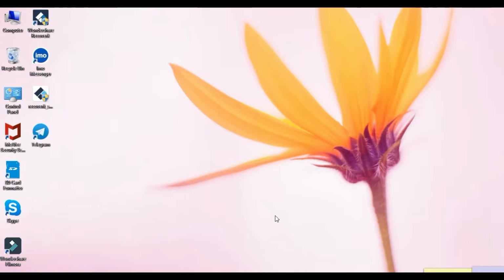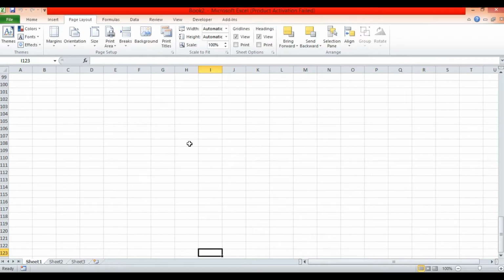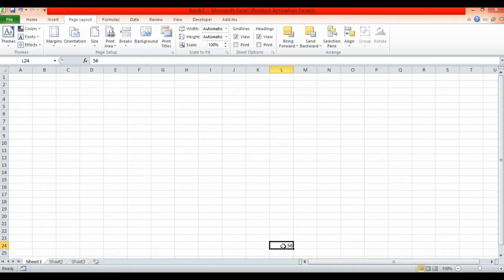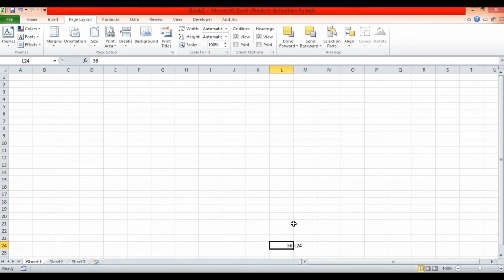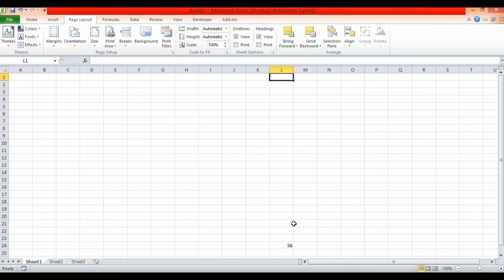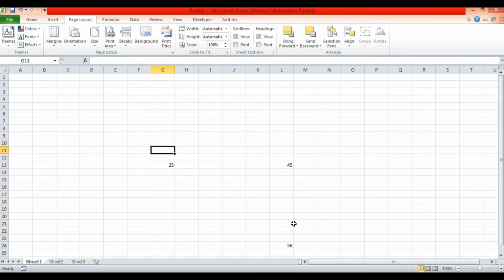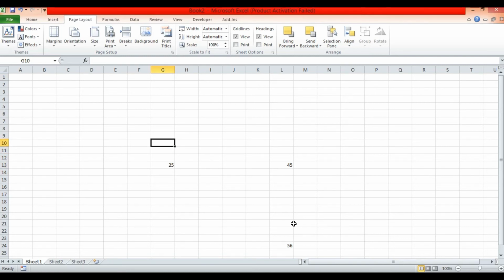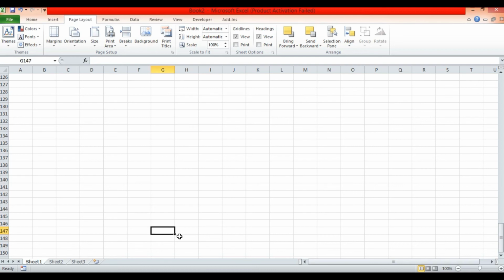HK VLOGS Excel - 2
Hello, my friends!! I am new on youtube hub and wants to share the knowledge of excel so that even a person who never worked on excel can learn it by the easiest way with interaction and methods. I am starting HK VLOGS EXCEL Series for beginners to learn Excel quickly.